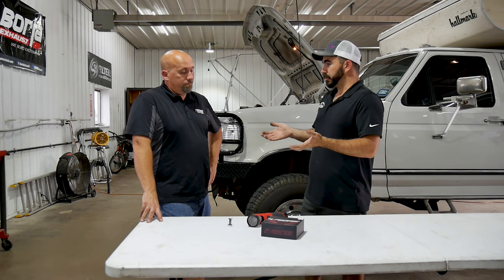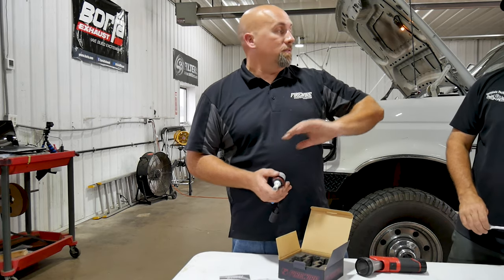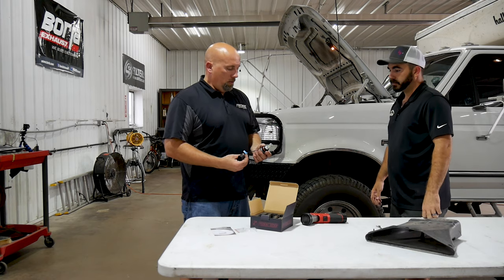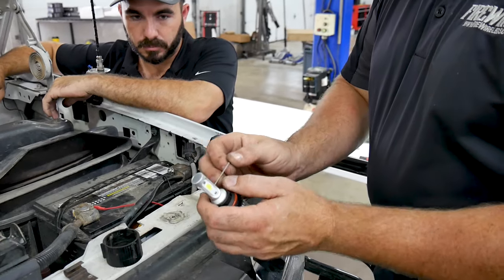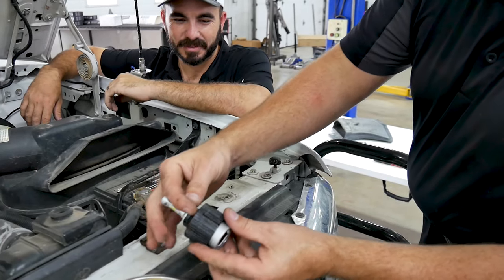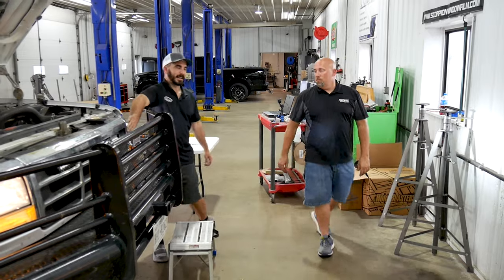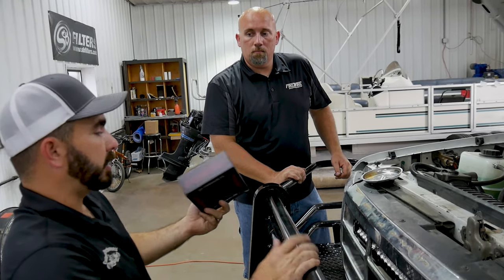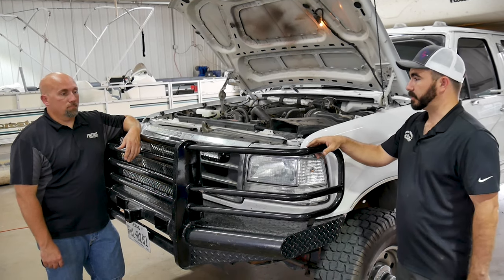Fix-it Friday: 1992-1997 F-Series Truck Firewire 9007 LED Bulb Install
Today we hung out with Paul at the Firewire headquarters and did a full install of the 9007 drop-in replacement bulb